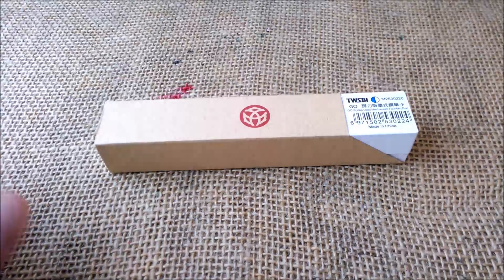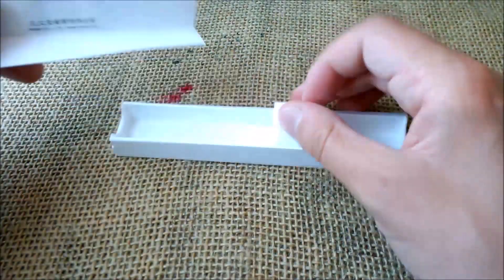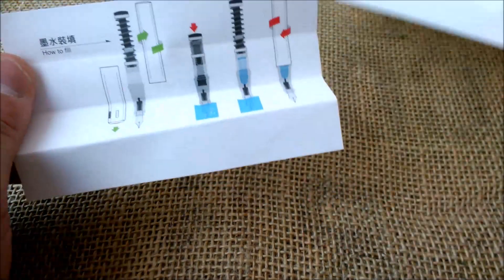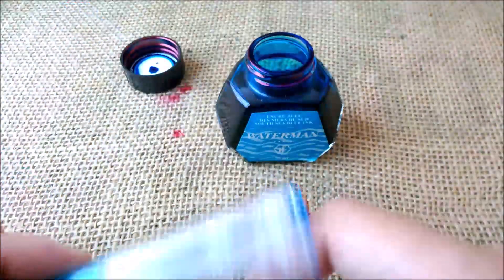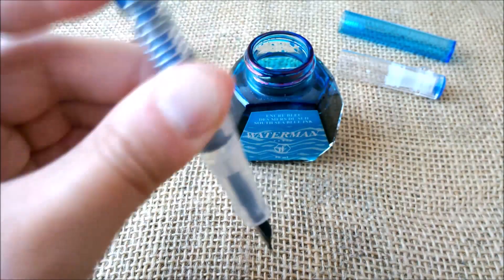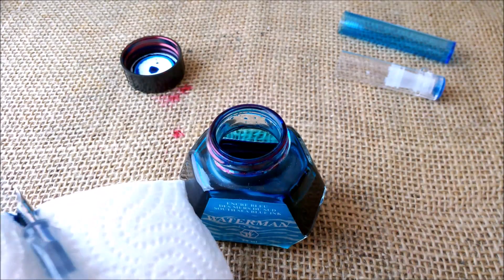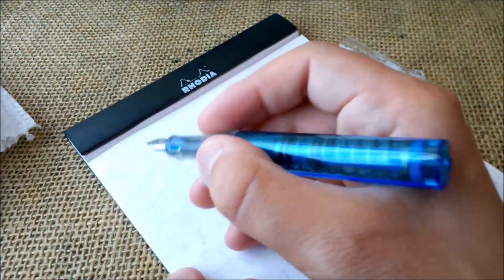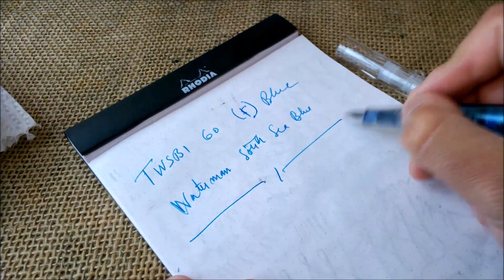Filling up - TWSBI Go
This pen was sent by Appelboom and you can purchase one like this at Appelboom store